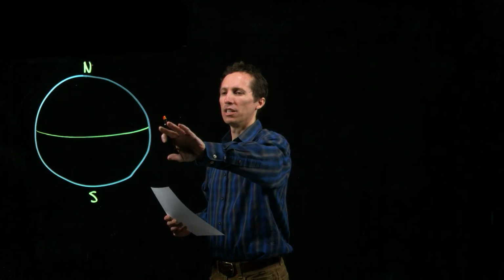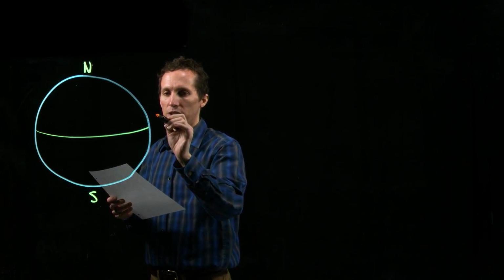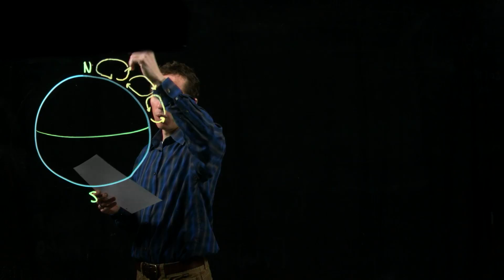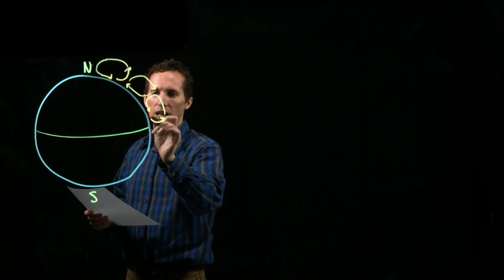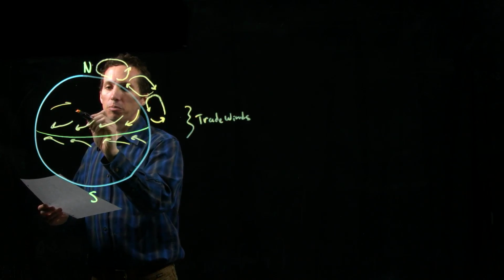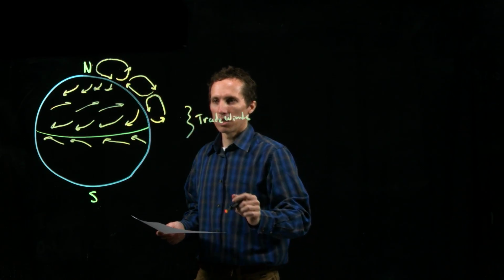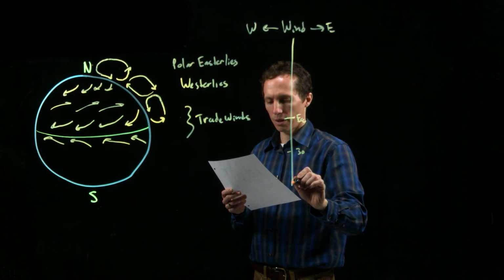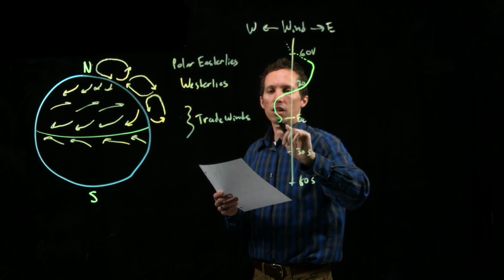Physical Setting 2 5